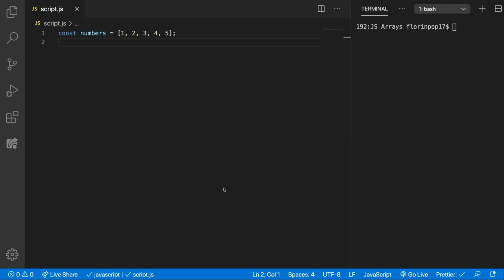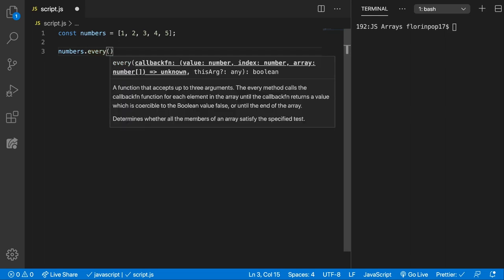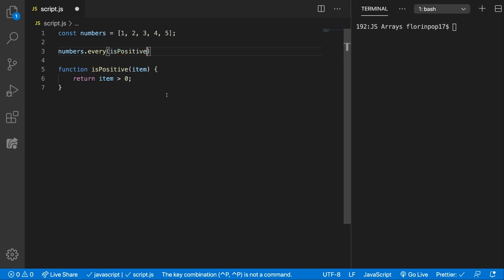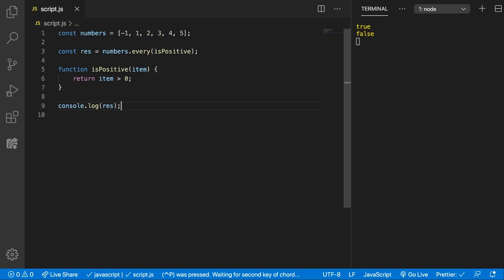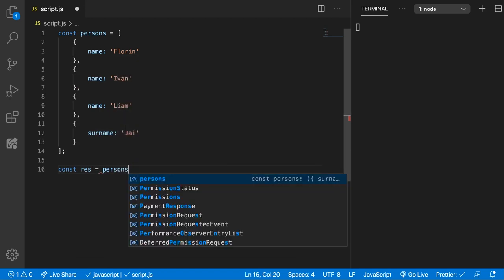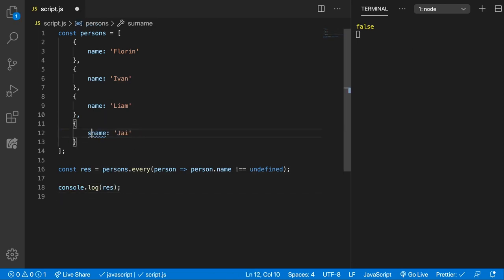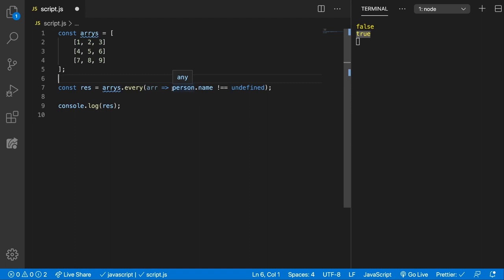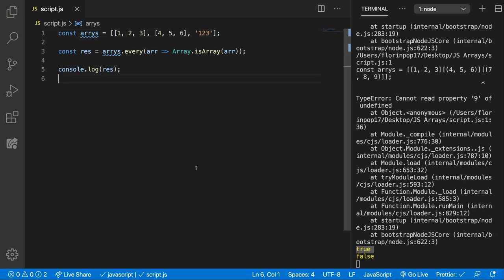every Array Method | JavaScript Tutorial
In this tutorial we're going to learn about the every JavaScript Array Method and how it can be used to check if all of the values from an array return a truthy value when they are passed through a callback function.